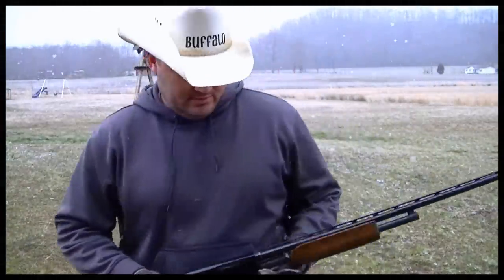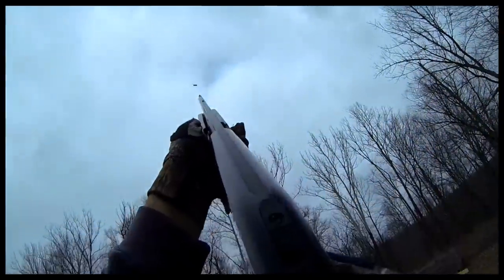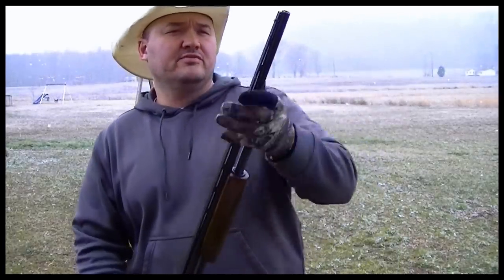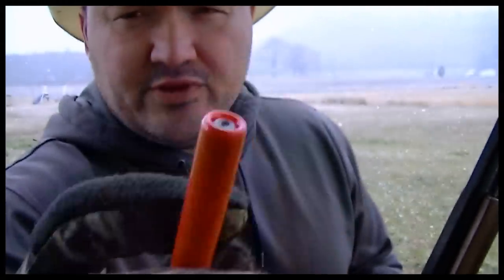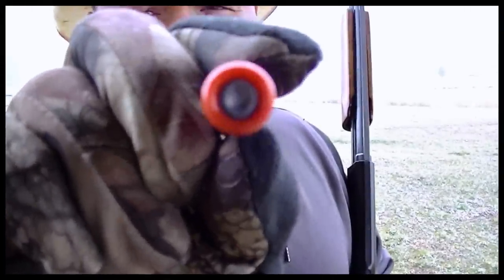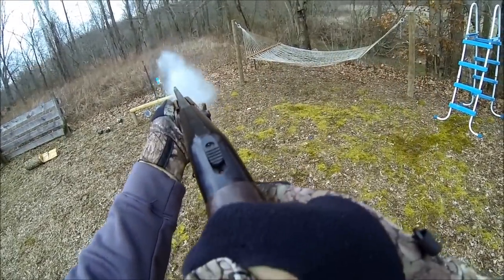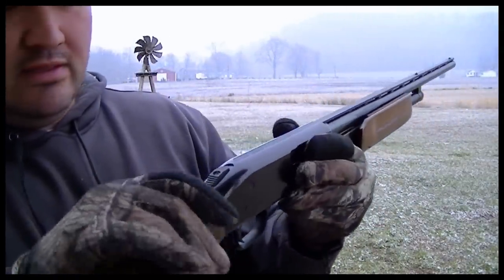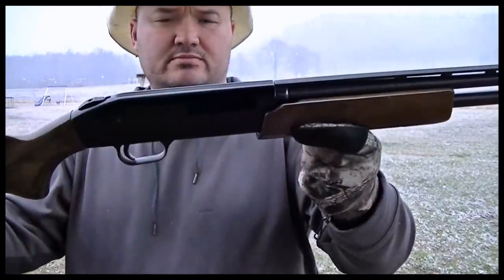Mossberg 500 .410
The .410 pump action shotgun from Mossberg is a delight to shoot and light to carry. This shotgun is a pleasure to use for hunting bushy tails and cotton tails alike. While it's light payload requires it's user to close the distance on game, it has plenty of power for clean kills inside 25 yards. Some hunters that I know personally have taken deer with the 1/4 ounce slugs with these guns, although I think they are a bit light and better suited to coyote sized game I can see where they would get the job done in tight spaces.

From Mossberg's frequently aksed questions page on shooting slugs:
"Can I shoot slugs or buckshot through a "smoothbore" field barrel with Accu-Choke™ tubes? (500/505/535/9200/88/930 models)

Yes, and with sabots or rifled slugs, the more "open" the choke tube, the better the accuracy ("Improved Cylinder" recommended.) The "full" or "modified" choke tubes are preferred for buckshot loads."